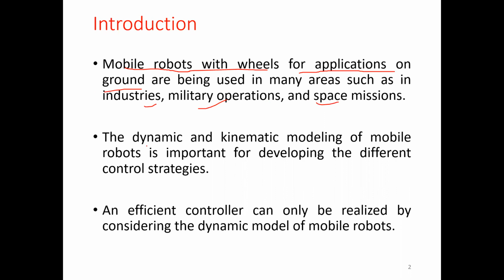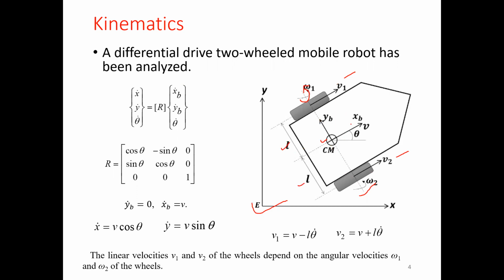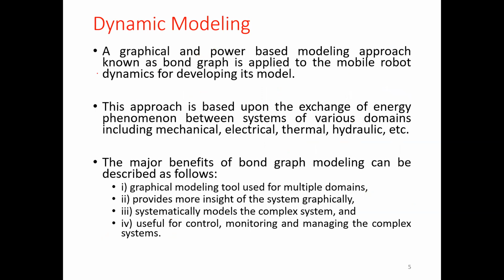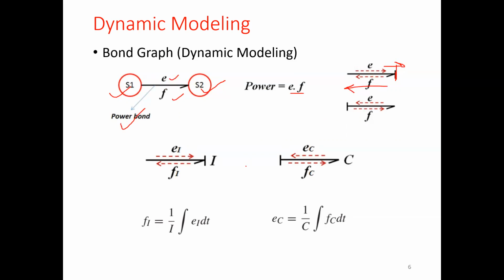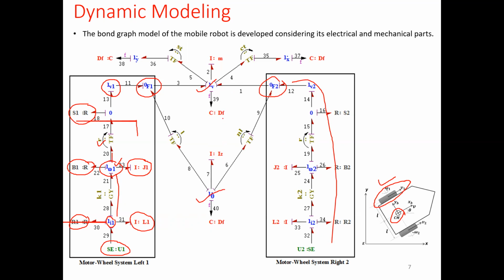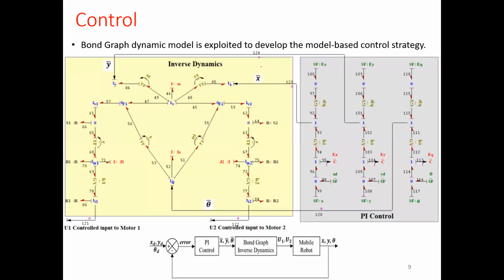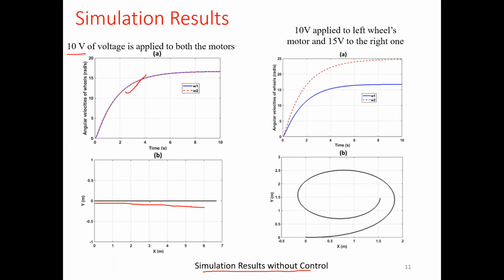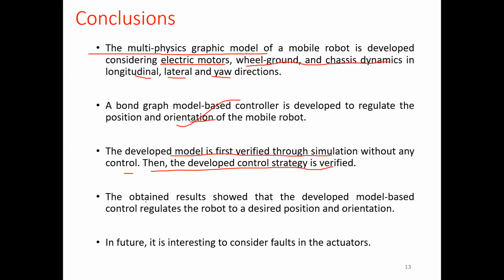Mobile Robot Kinematics Dynamics and Control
This video lecture provides a complete description of mobile robots. A two wheeled differential drive robot has been analyzed based on its kinematics and dynamics. Then, the developed dynamic model has been used to develop a robust model-based control strategy to regulate the position and orientation of the mobile robot.
Bond graph modeling tool is used to develop the multi-physics model and its control. For more details, one can refer to the following paper.

Joshi, Jyoti, Pushpendra Kumar, Avi Raj Manral, and Mohit Makkar. "Bond Graph Model-based Control of a Wheeled Mobile Robot." In 2023 5th International Conference on Power, Control & Embedded Systems (ICPCES), pp. 1-6. IEEE, 2023.

by: Dr. Pushpendra Kumar (pk sir)